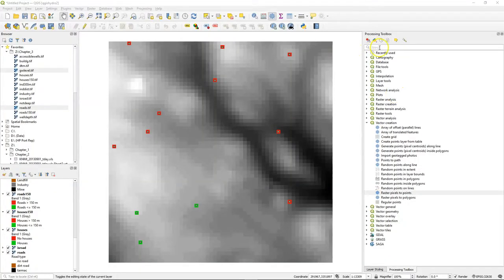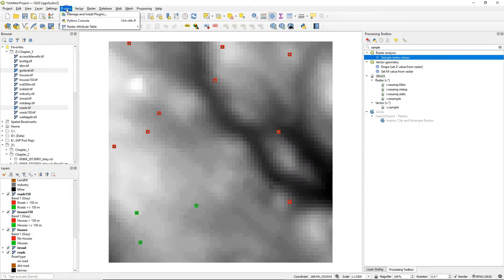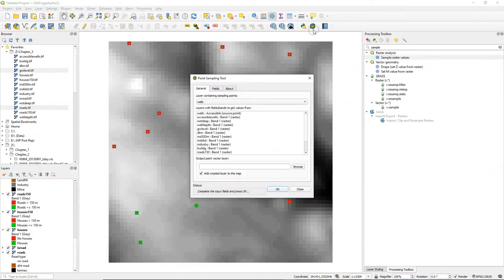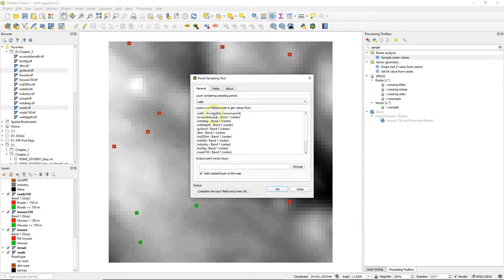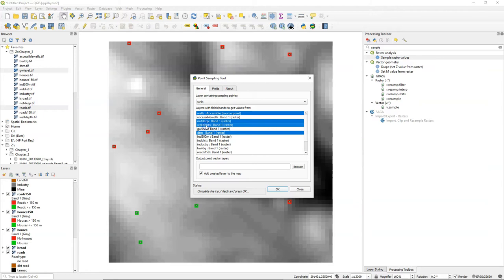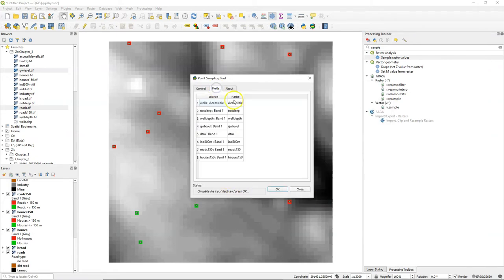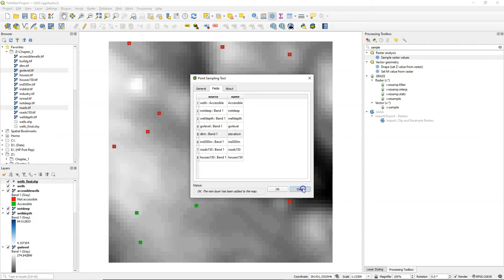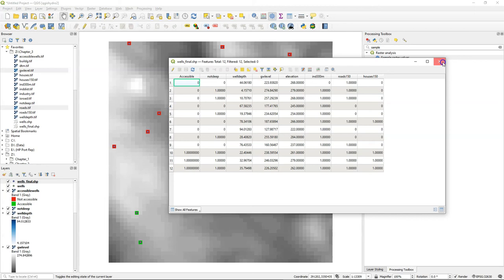Sample Raster Values with Points in QGIS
This video covers section 3.6 of the book QGIS for Hydrological Applications, Second Edition, by Hans van der Kwast and Kurt Menke. You'll learn how to sample values from different raster layers using a point layer. The Point Sampling Tool plugin will be used for this.